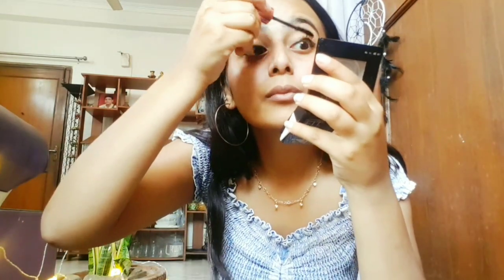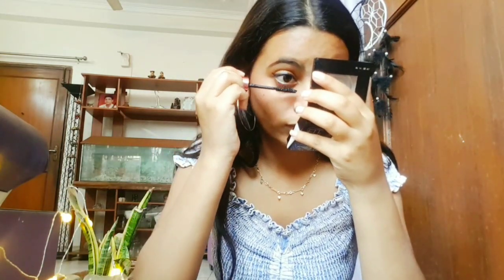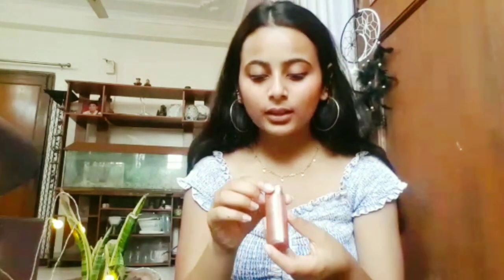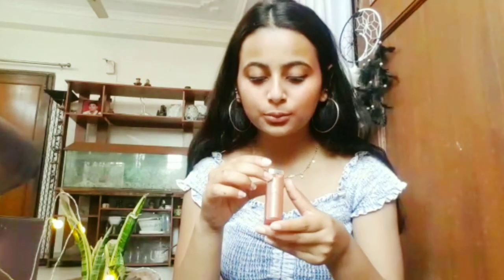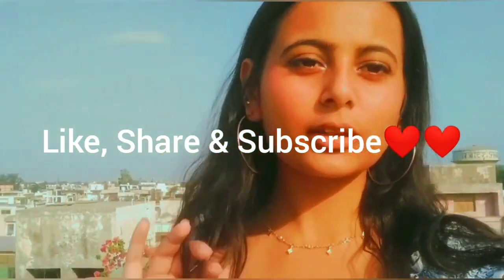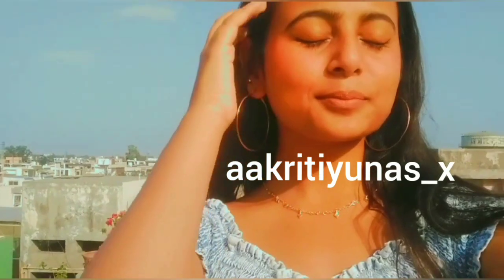GRWM For College!!!! (MY FIRST EVER VIDEO )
In this video i am going show you how do i get ready for college .
I am Aakriti Yunas , 19 years old and this is my first ever youtube video. Making and dressing up makes me very happy and i love being in front of the camera so here i am doing what i love because life is too short to not to do things that make you happy . I hope you like it . Lots of love ..

Bg music
ON and On by feat Daniel Levi - Cartoon
Classic by Jaokim Karud